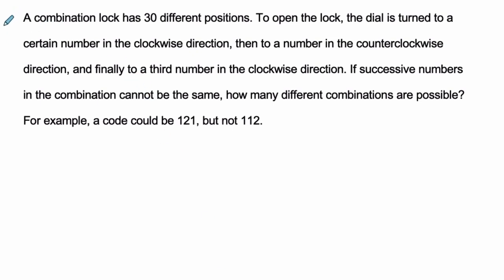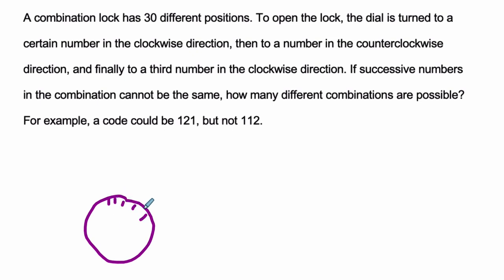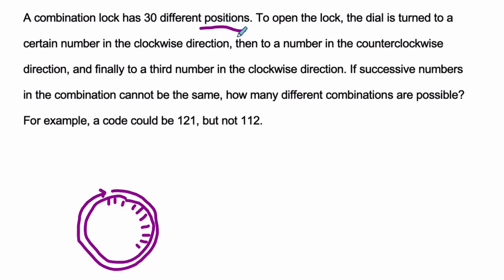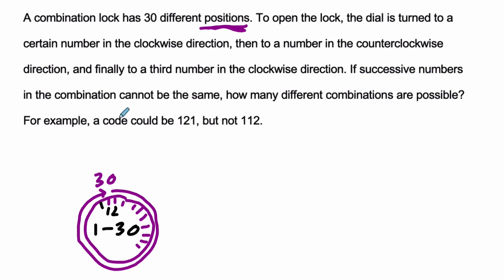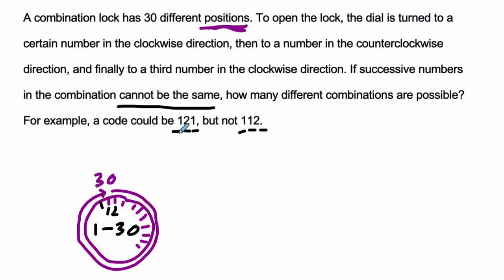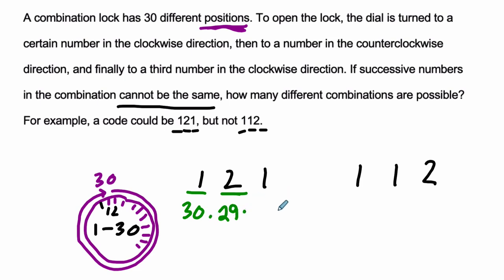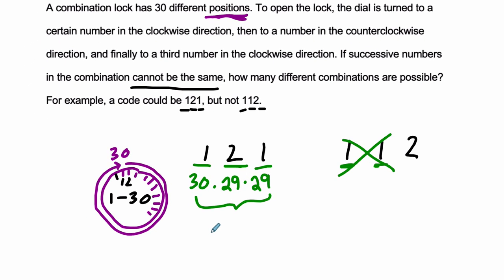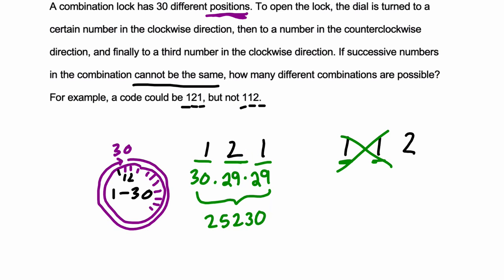Permutations and Combination Locks